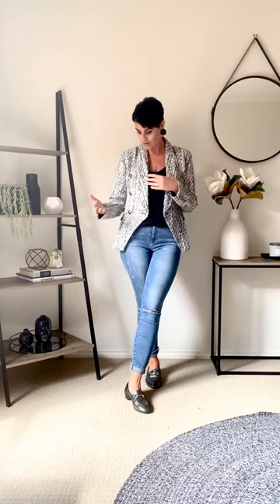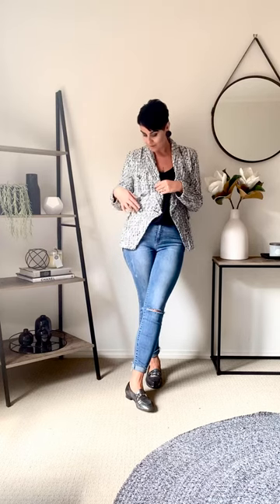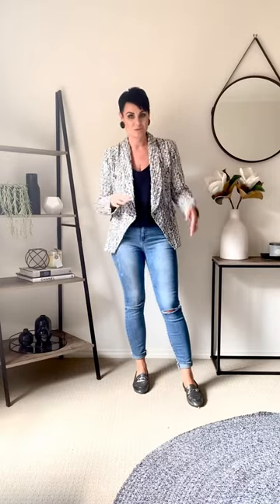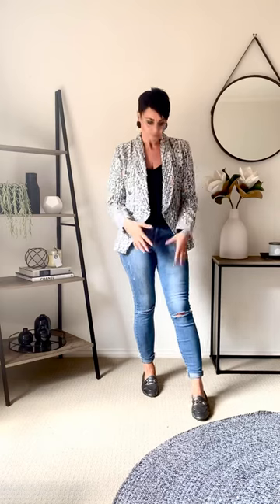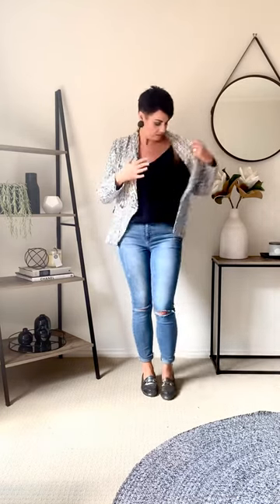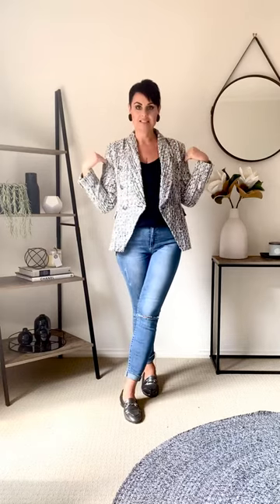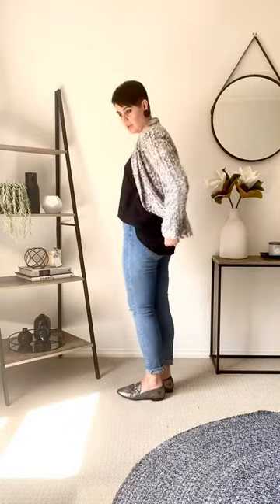HOW TO STYLE A BOUCLE JACKET - STYLED BY JADE & Co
Teaming back my new boucle jacket, with distressed jeans and pewter loafers.
STYLED BY JADE & Co